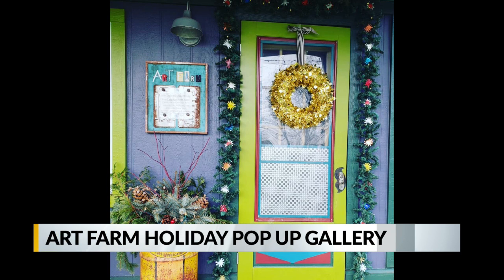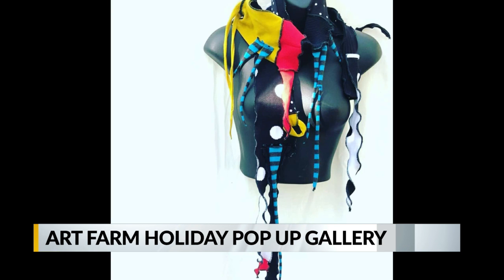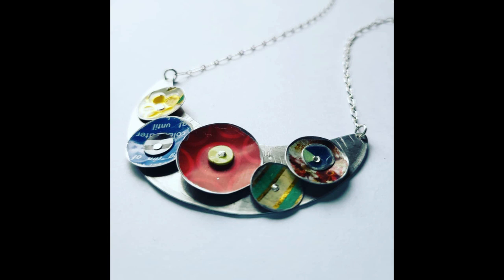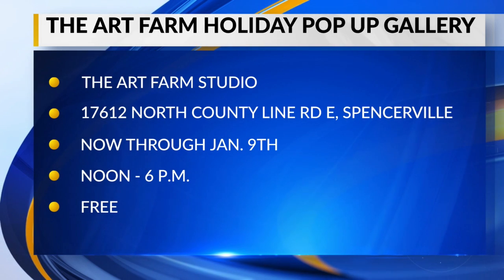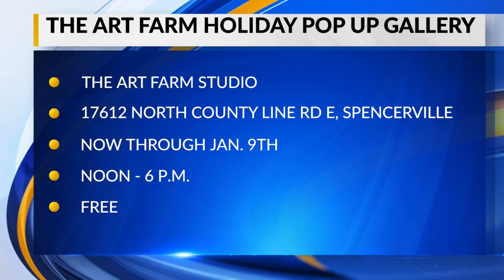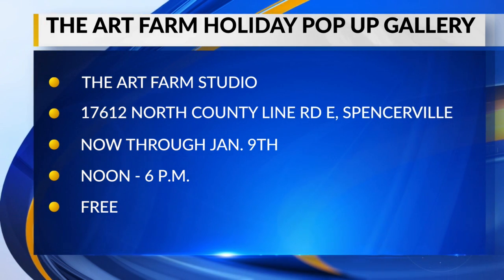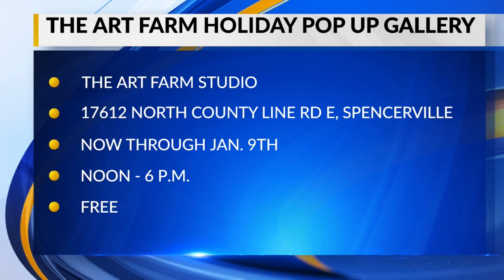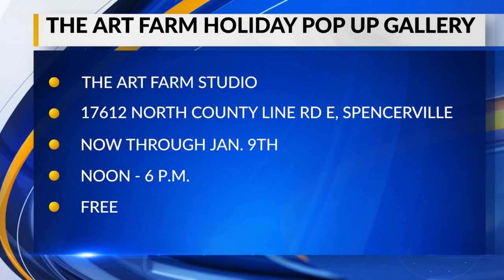Art Farm Holiday Pop Up Gallery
WANE 15 First News Saturday